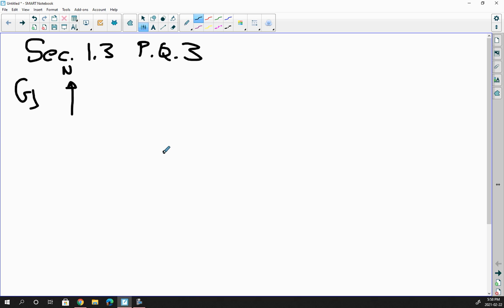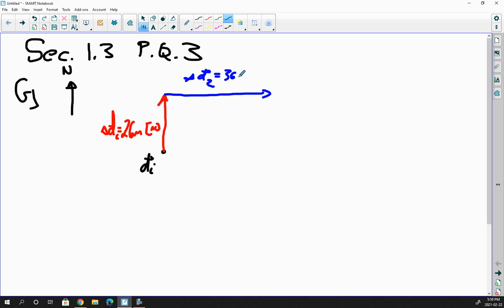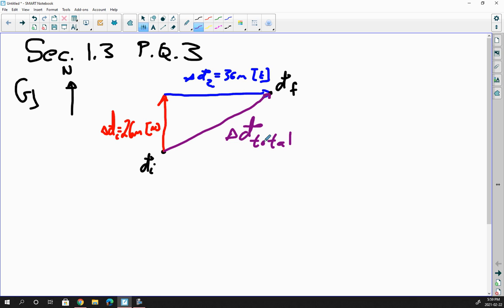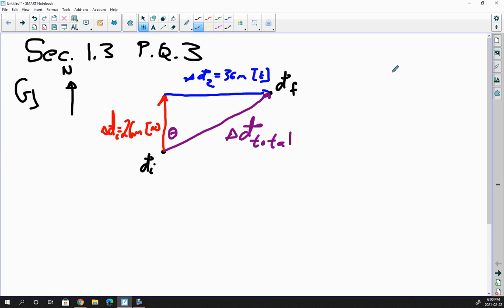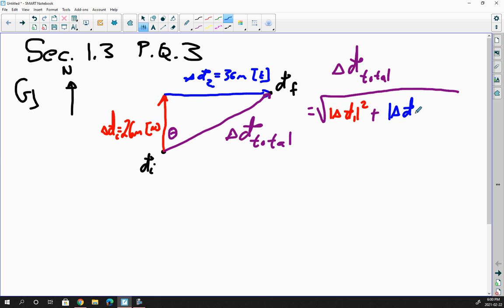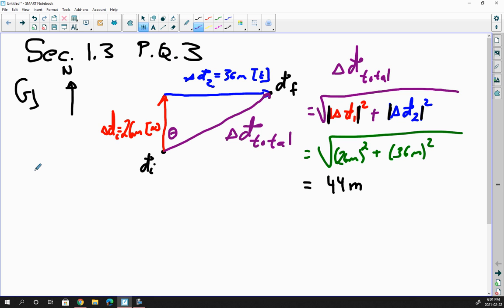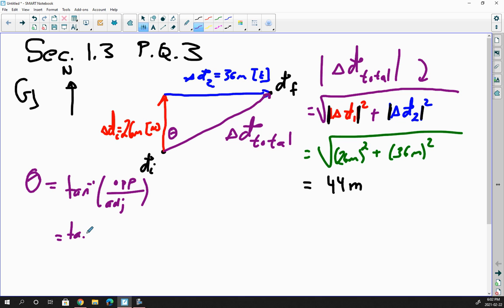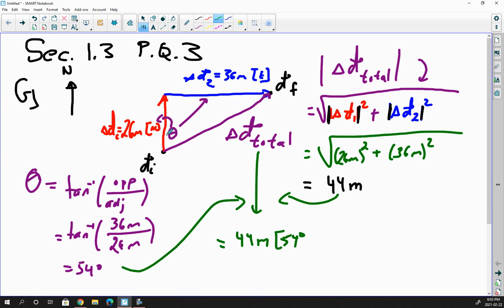3USec1 3PQ3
3U Sec. 3.1 PQ 3